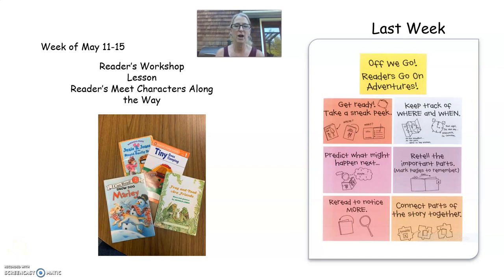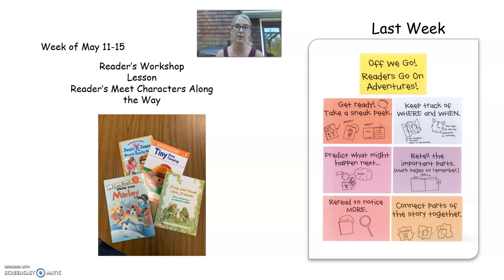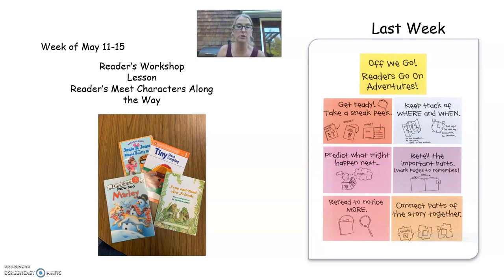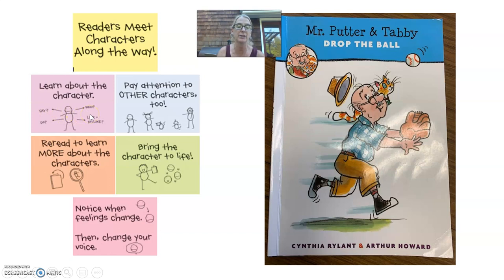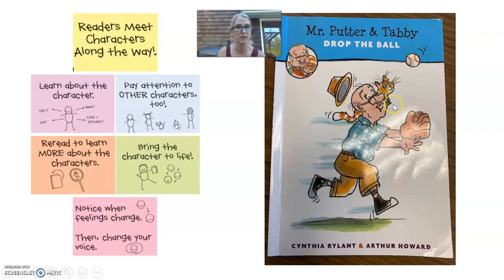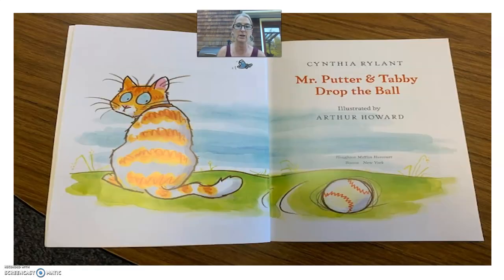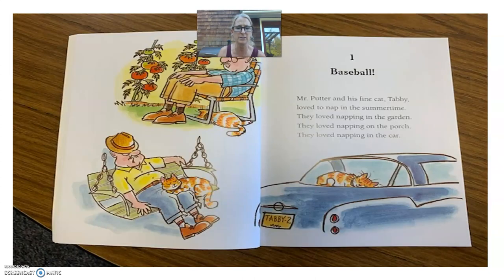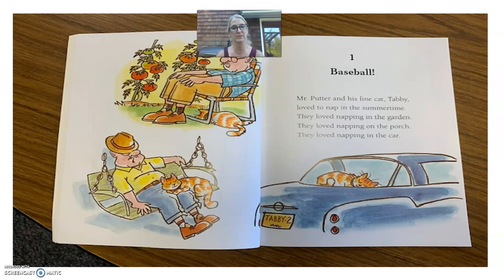Reading Lesson May 11-15 Mr. Putter and Tabby Drop the Ball